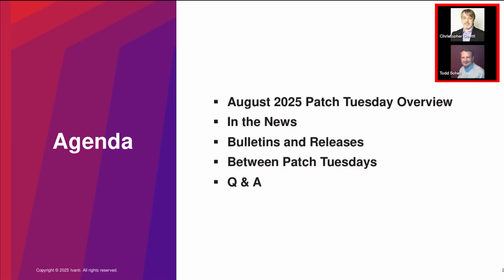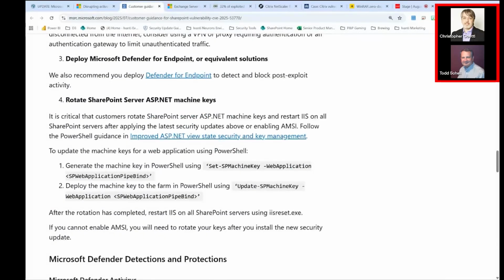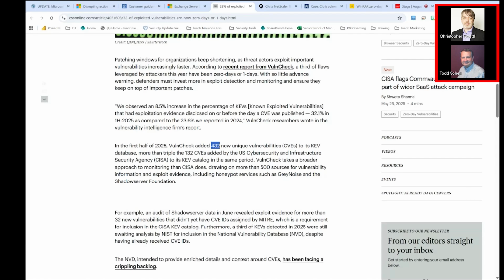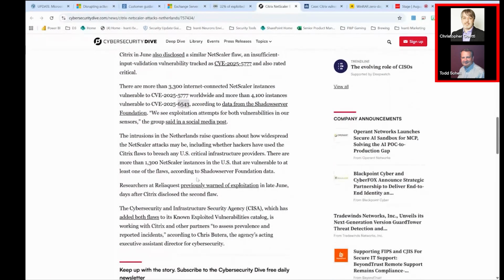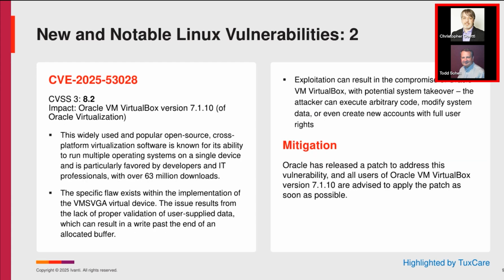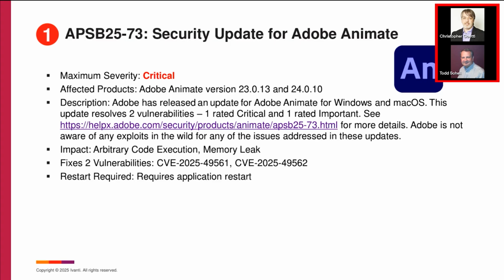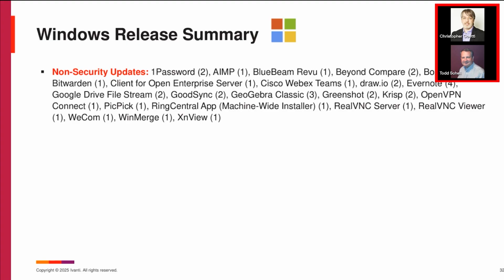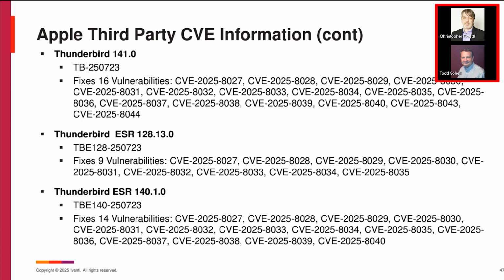August 2025 Patch Tuesday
Key Takeaways
Microsoft resolved 107 new CVEs, including one public disclosure. Thirteen CVEs are rated Critical (nine RCE, three Information Disclosure, one Elevation of Privilege) by Microsoft and affect the Windows OS, Office, Azure Stack Hub and Azure Virtual Machines.
The highest priority for Microsoft updates is SharePoint. The recent exploits of SharePoint vulnerabilities identified in July is a continued risk and should be resolved ASAP. CISA has made multiple updates as has Microsoft in the MSRC blog.
Microsoft resolved one publicly disclosed vulnerability in Windows Kerberos (CVE-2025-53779). The CVE is an Elevation of Privilege vulnerability that could allow an attacker to gain domain admin privileges. The CVE is rated Medium and has a CVSS score of 7.2. The vulnerability only affects Windows Server 2025.
Microsoft SQL Server and Exchange Server each resolved five CVEs. The highest CVE rating for both updates is rated Important.
The urgent Adobe update released on August 5 and resolved two publicly disclosed CVEs (CVE-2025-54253 and CVE-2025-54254). APSB25-82 affects Adobe Experience Manager Forms and resolves two Critical CVEs which have proof-of-concept code released publicly.
Zero-day and 1-day exploits are increasing. Security vendor VulnCheck is tracking 432 KEVs for the first half of 2025 and 32% of those were zero-day or 1-day exploits leaving defenders with very limited time to respond to emerging threats. (Source CSOonline).
Let me start this month off with a question. Have you already decided what you are going to do for your remediation plan this month? Think about it for a second. OS updates, productivity apps, browsers, and other apps are already likely under consideration for your August patch maintenance. The real decisions you need to consider are around timing. Do you proceed with your typical Patch Tuesday plan or do you need to accelerate any zero-days, etc?
What you just thought about was a generalization of defining your risk appetite. There is a lot of discussion across the vulnerability management market about how to modernize vulnerability management. When you think about trends like 32% of 1H 2025 known exploited vulnerabilities (KEVs) being zero-day or 1-day exploits it can feel overwhelming. How do you keep up with a continuous stream of updates? Ideally by defining your outcome and configuring for success.
If we break this month’s Patch Tuesday down into parallel remediation streams:
Routine Maintenance: Much of what just released today will fall into your reoccurring monthly maintenance which typically starts on Patch Tuesday and runs for two weeks or more depending on your SLAs, OS, productivity apps, third-party apps, etc.
Priority updates: Browsers tend to release more frequently (typically weekly) and may warrant a priority update track to keep up with the constant stream of new exposures in your environment. This patch cycle you may be resolving CVEs in multiple browsers from the past four weeks if you don’t have a more frequent update plan in place for the browsers.
Zero-day Response: The recent SharePoint exploits are a good example of the disruptive\unpredictable nature of zero-day exploits.
Continuous Compliance: The three previous tracks could solve most of your remediation challenges, but what about users who are on vacation, leave of absence, got a new system and shipping bypassed the current month’s maintenance window or installed something new that was not the latest version? Defining a baseline and keeping that updated as new updates pass your quality tests would keep your systems in compliance when the multitude of reasons for drift occur.

Chapters:
0:00 - Patch Tuesday & Cybersecurity
0:59 - Adobe & Microsoft Updates
1:50 - SharePoint & Exchange
8:06 - Vulnerability Trends
33:31 - Java, Apple, & Browsers